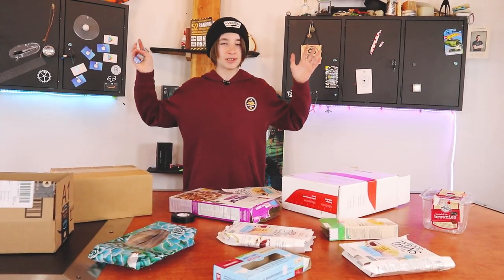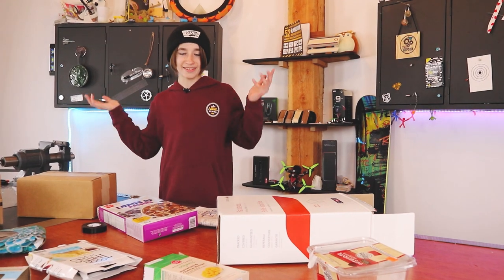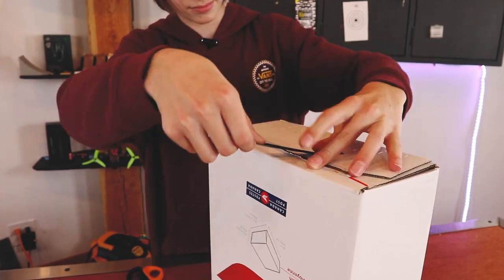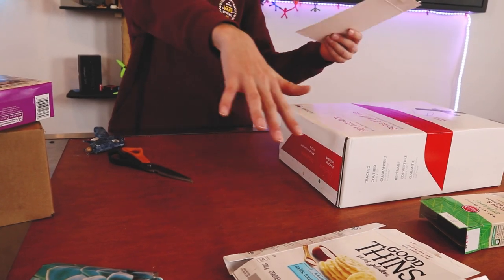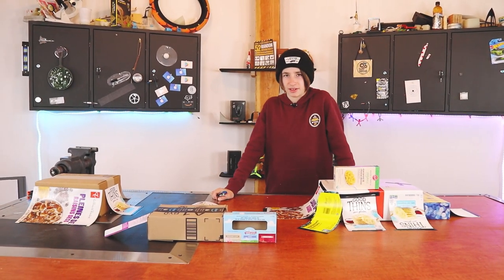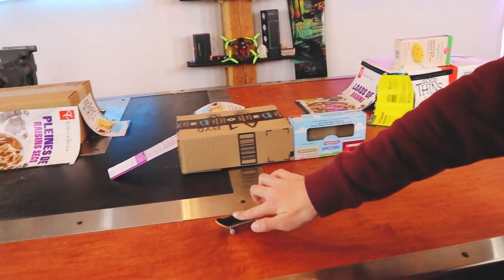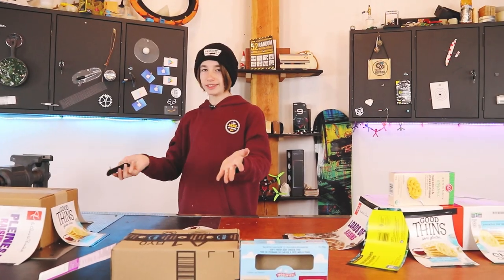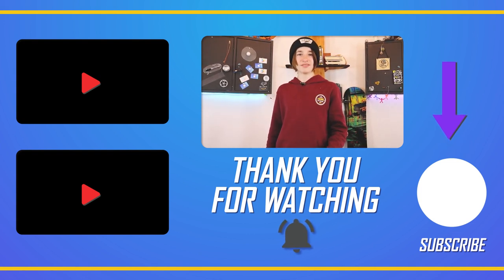Making a Giant Fingerboard Park out of Garbage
ITS FINGERBOARD FRIDAY! Yay! Want some giant one? here you go!